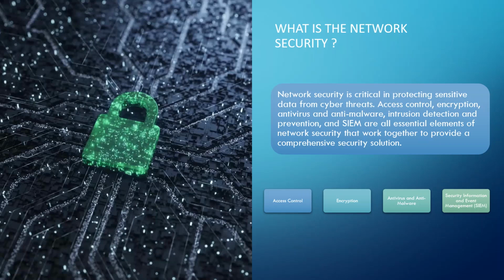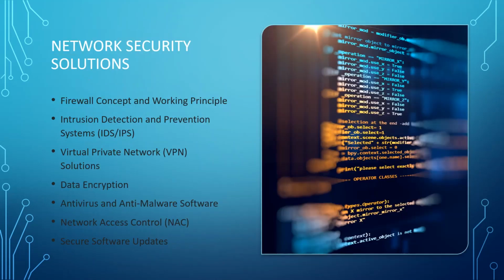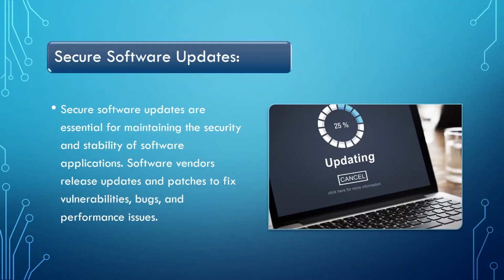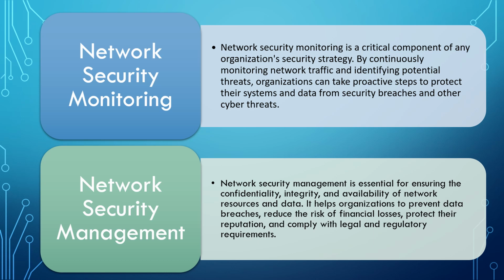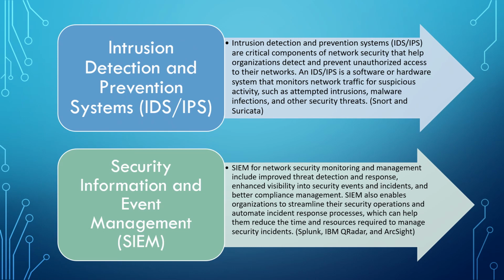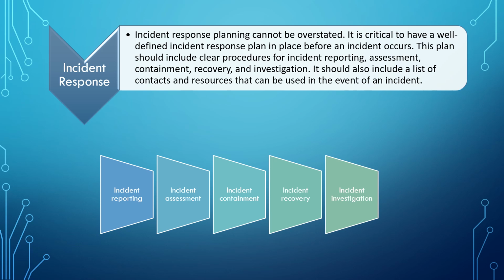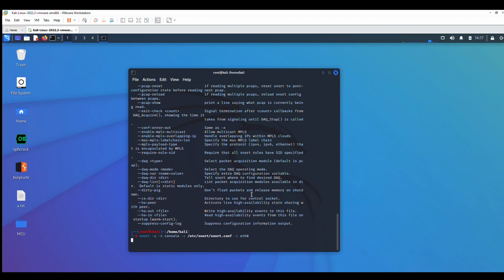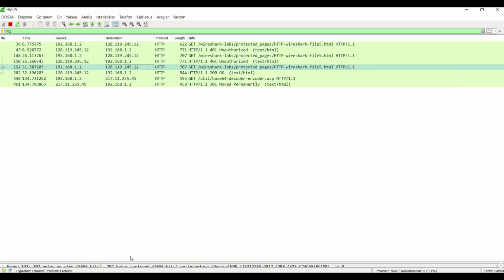Network Security Tutorial